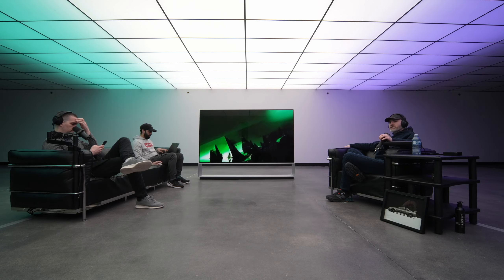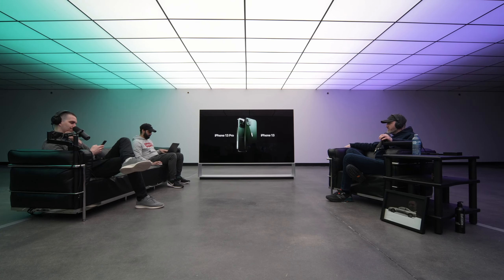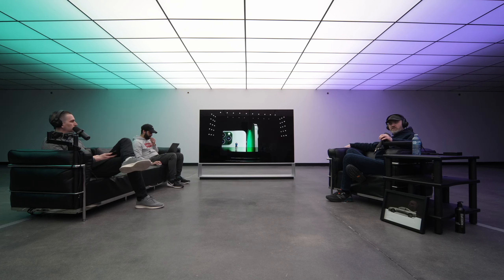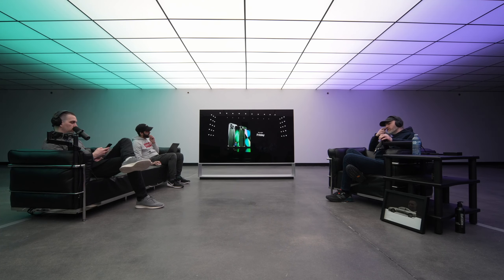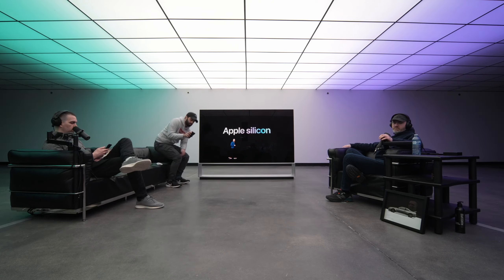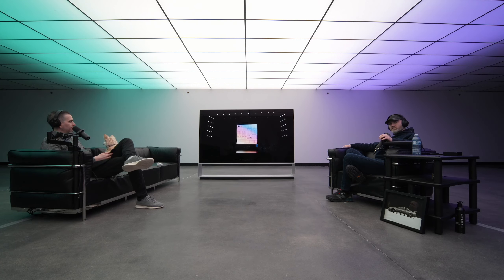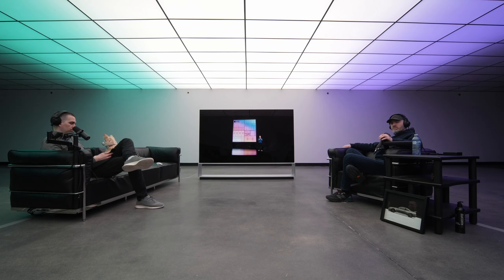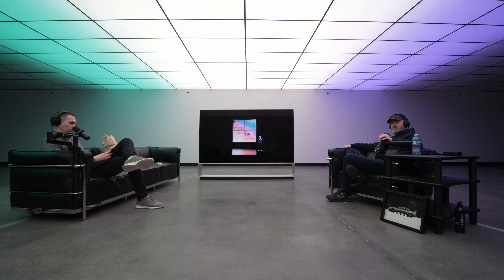Apple Launches New iPhone Color